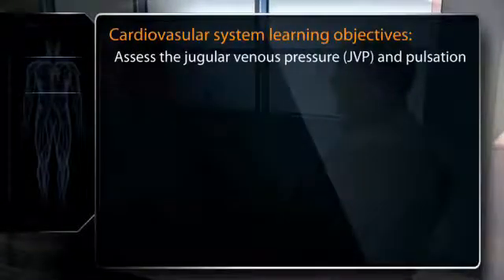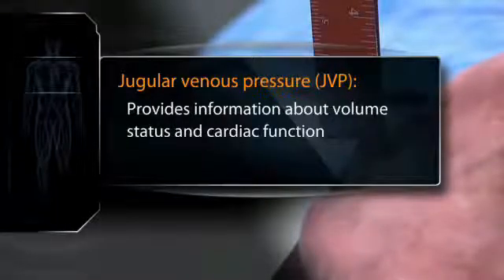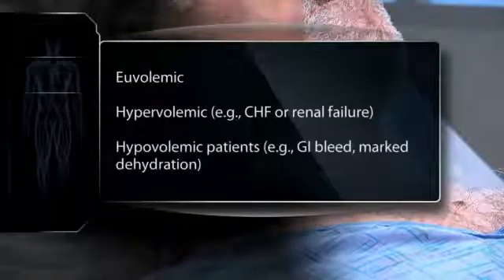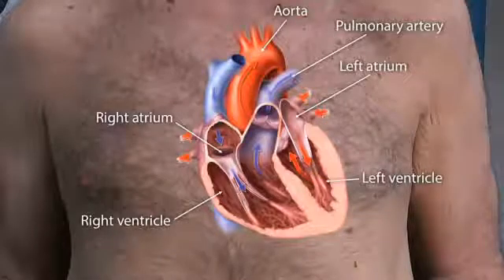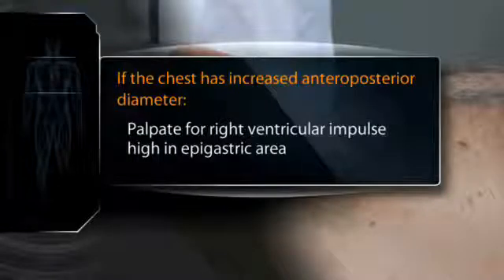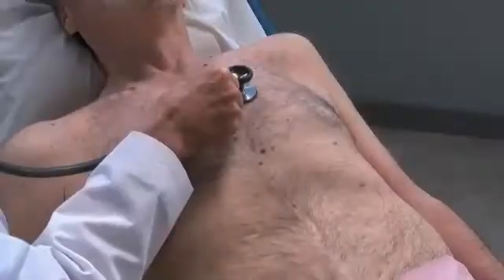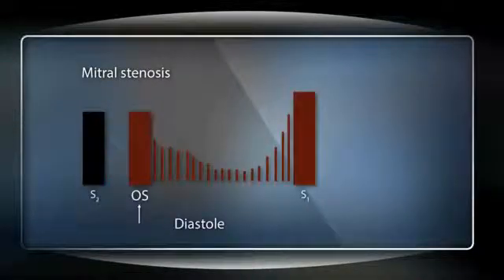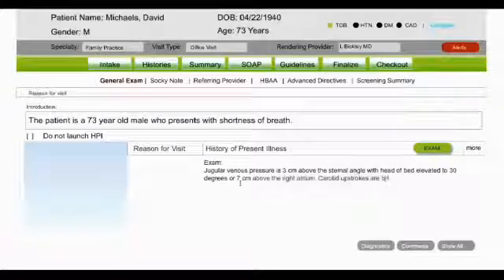Macleod's Physical Examination Of The Cardiovascular System OSCE Guide 2016